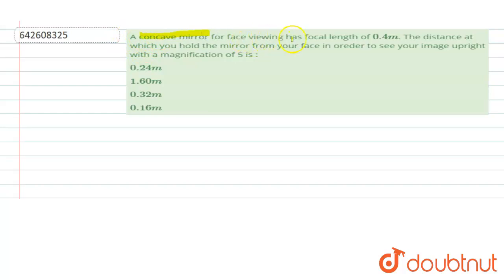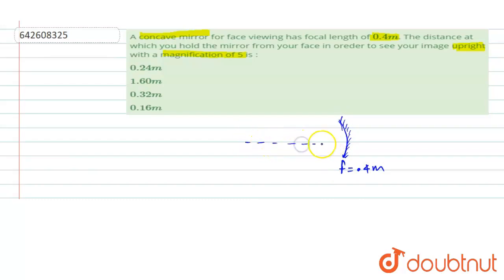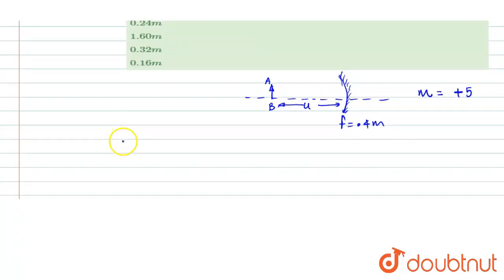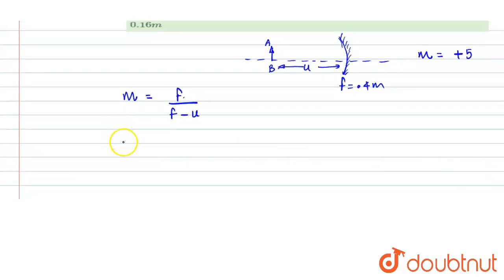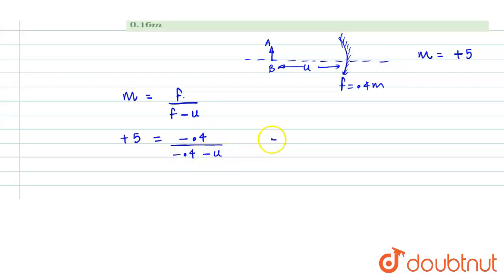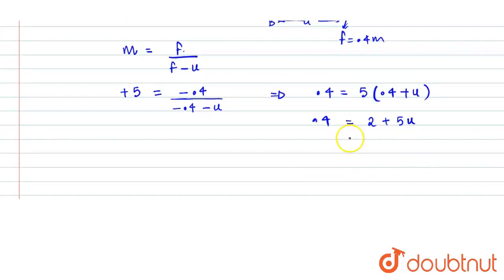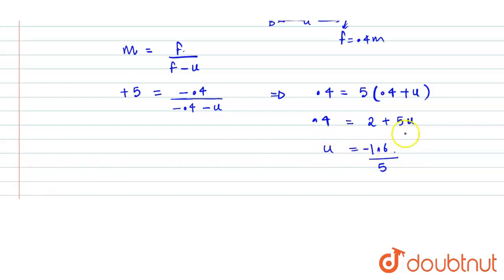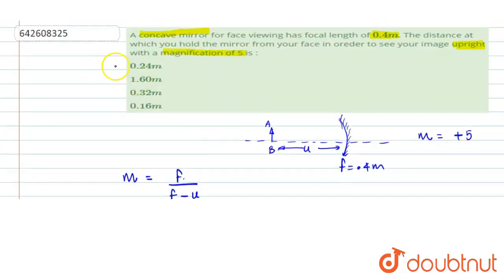A concave mirror for face viewing has focal length of 0.4m. The distance at which you hold the m...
A concave mirror for face viewing has focal length of 0.4m. The distance at which you hold the mirror from your face in oreder to see your image upright with a magnification of 5 is :
Class: 12
Subject: PHYSICS
Chapter: JEE MAINS
Board:IIT JEE

👉 Have Any Query? Ask Us.